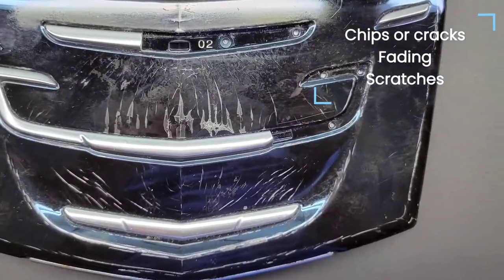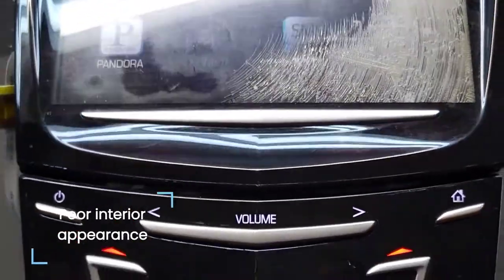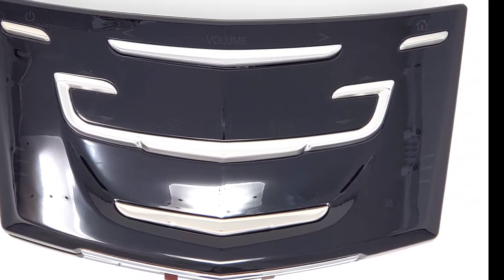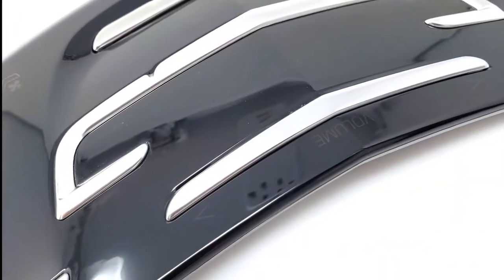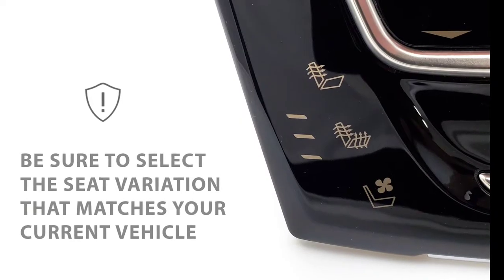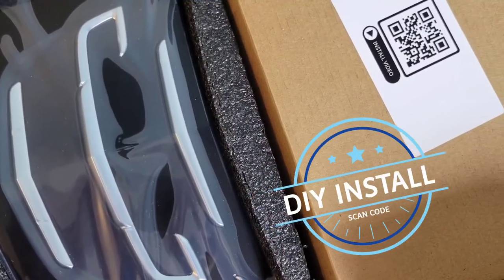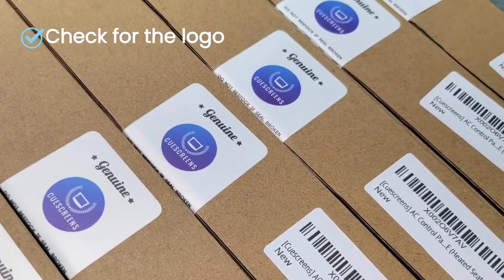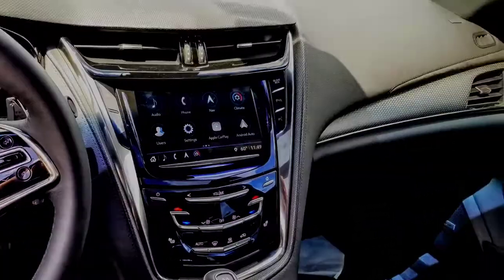Fix your cracked or faded Cadillac CUE AC control panel! Fits Escalade, CTS, ELR, SRX, ATS and XTS.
Is your Cadillac CUE AC Control Panel unresponsive, cracked, faded and scratched, or randomly reacting when it shouldn’t be?

This is due to a poor factory design from GM. The top clear coat will become sun damaged after a few years and will look terrible, ruining the appearance of your interior.

No need to pay the dealer $2,000 for a new module- you can easily replace the faceplate with our upgraded Control Panel faceplate. Our design is a one piece molded plate that will not suffer from the clear coat damage like the factory screen.

With over 100,000 satisfied customers, you can rest assured that this problem will be solved permanently.

*Only buy Genuine CUESCREENS products* Watch out for cheap replicas that will last 3 months*

CUESCREENS is the #1 manufacturer of top-quality gel free Cadillac CUE touch screen replacements. Our products offer the following upgrades over the factory screen:

★ Much faster, easier touch response
★ Permanent fix: No gel to dry out and fail ever again
★ Sharper, clearer image

✅ #1 Rated CUE Screen Seller
✅ Free Install Guides and Videos
✅ Lifetime Warranty available
✅ Free 2 Day Shipping
✅ OEM Grade Functions and Quality
✅ USA Based Support
✅ Over 100,000 Satisfied Customers
✅ 5 Star Rating on Amazon